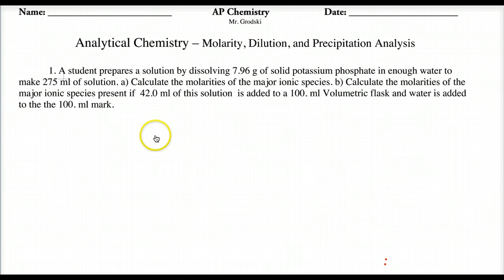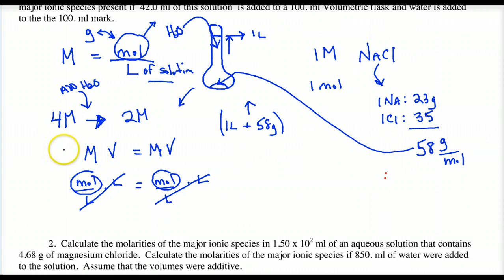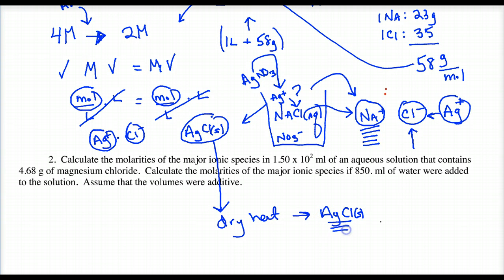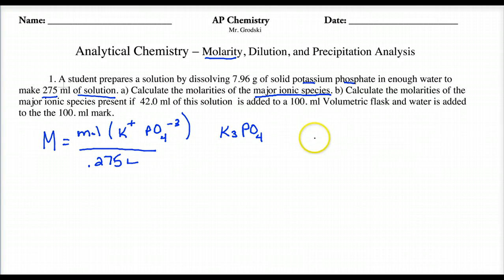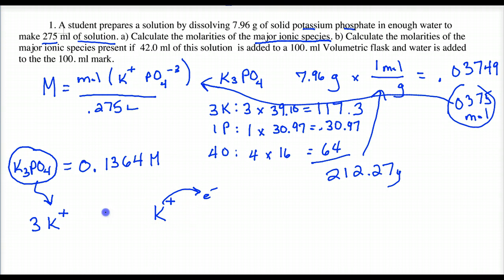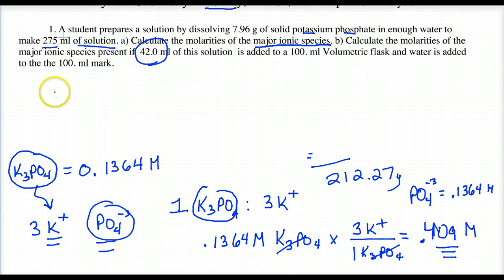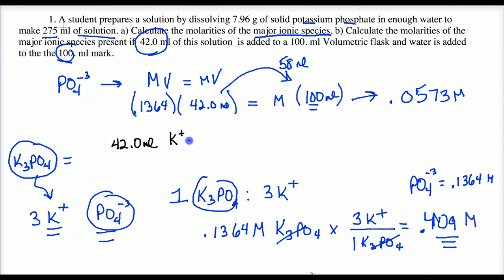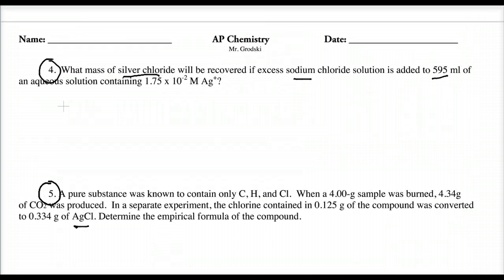Lecture AP 1.1 - Precipitation Analysis 1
An AP Chemistry lecture on Molarity, Dilution, and Precipitation analysis from class worksheet.

The worksheet is available at: tps://